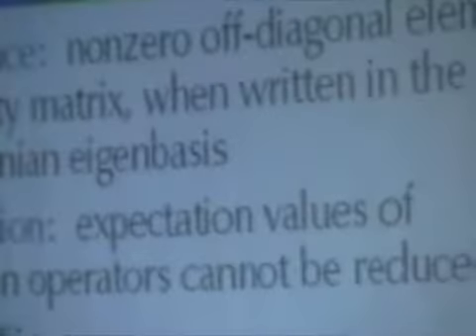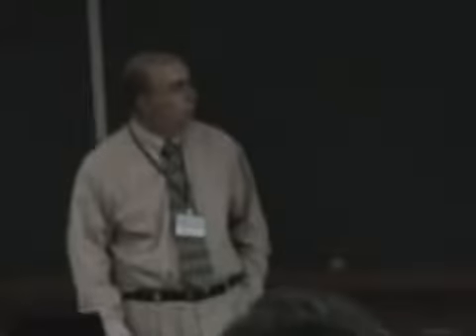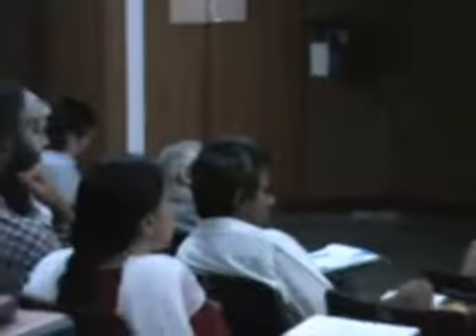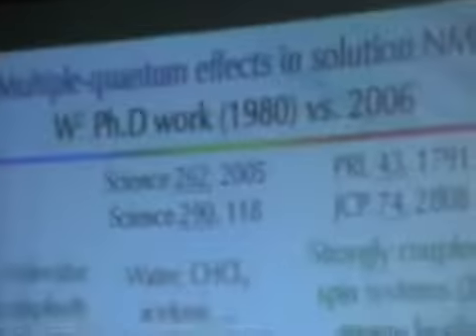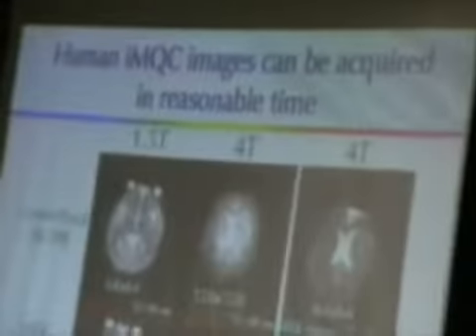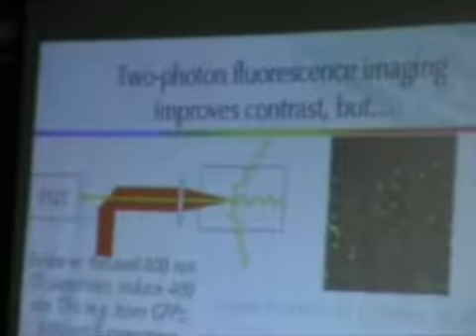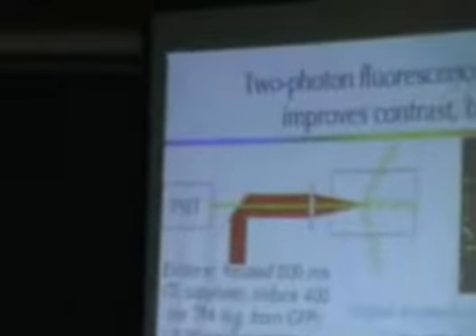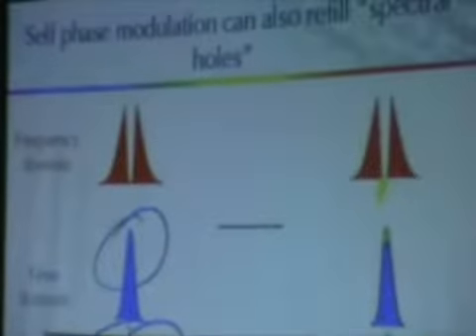Coherence, correlation and entanglement _69 Prof Warren S Warren